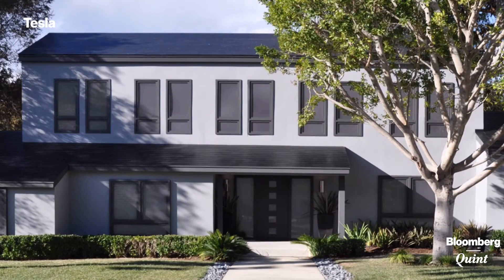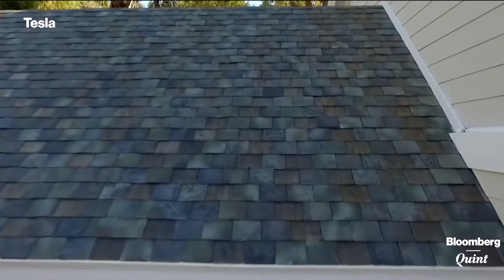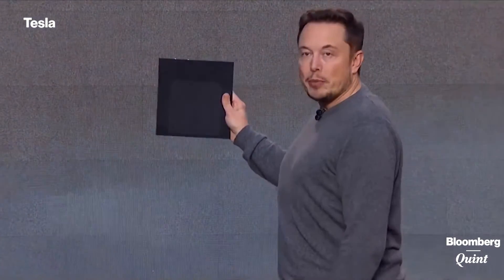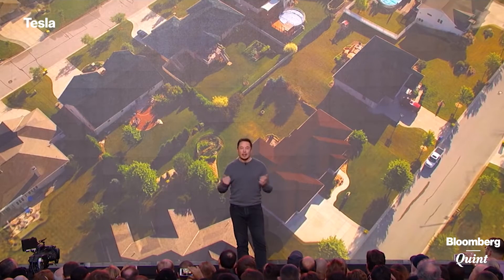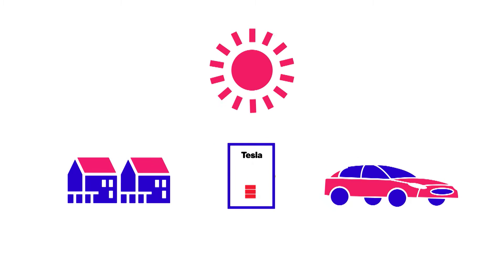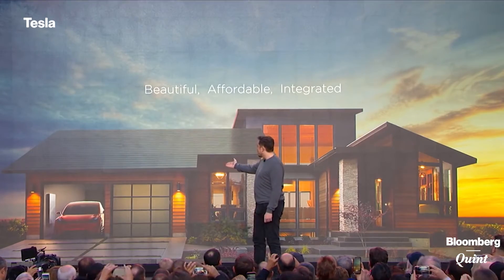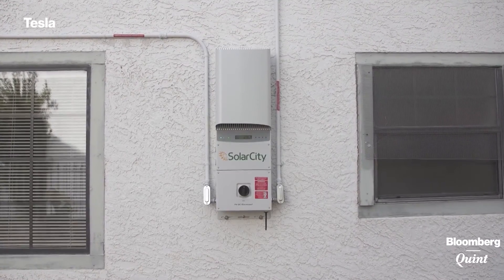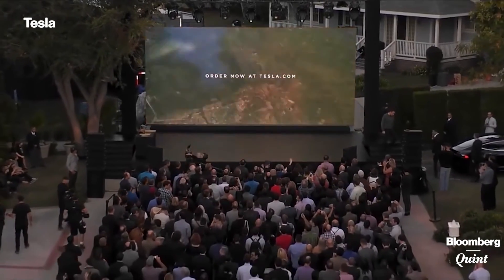No One Saw Tesla’s Solar Roof Coming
On Friday evening as the sun descended over the old Hollywood set of “Desperate Housewives,” Elon Musk took to a stage and fired up his presentation about climate change. It was a strange scene, with hundreds of people crowded into the middle of a subtly artificial suburban neighborhood.